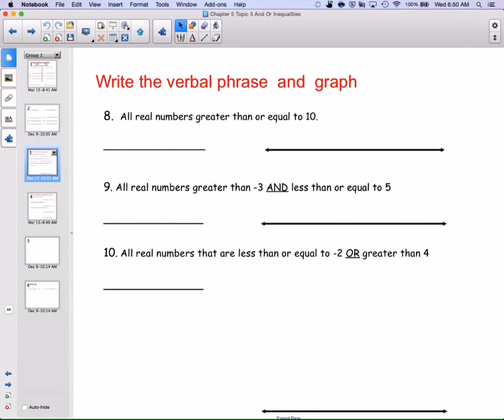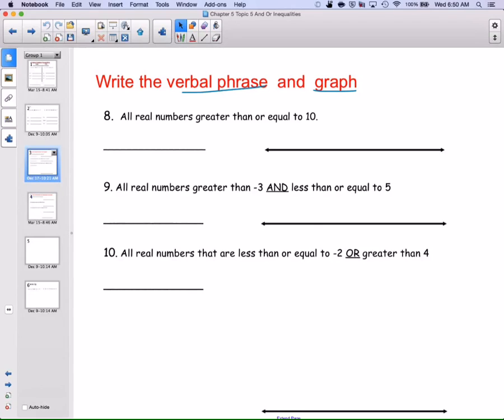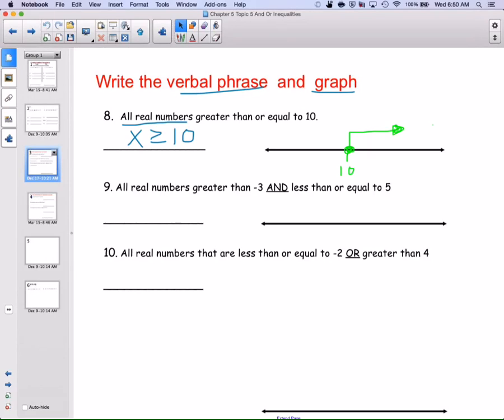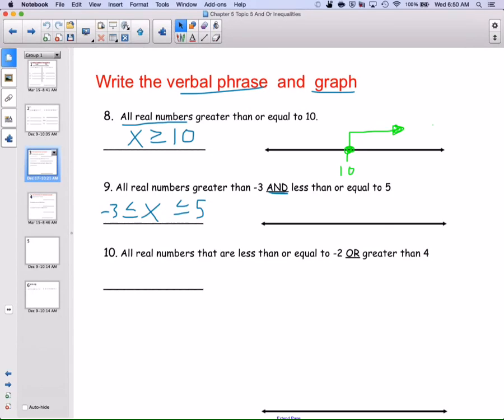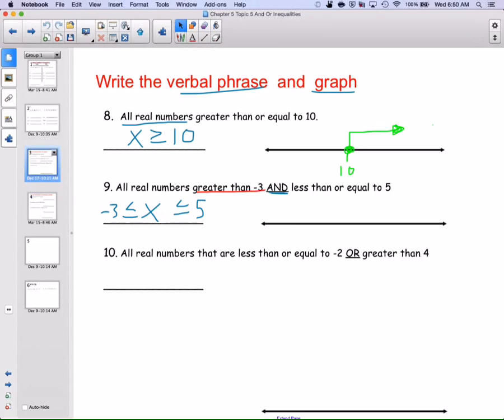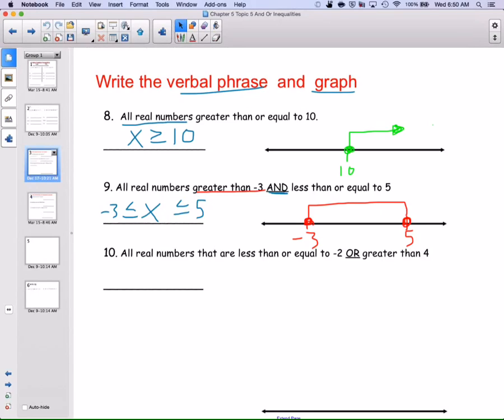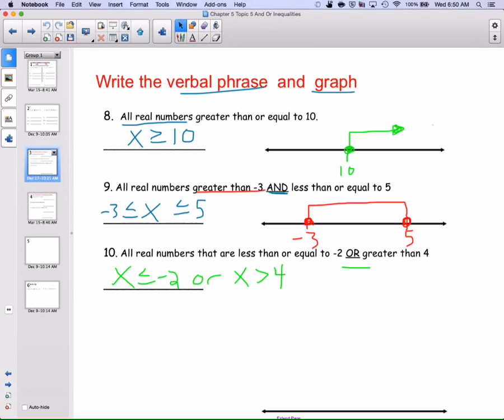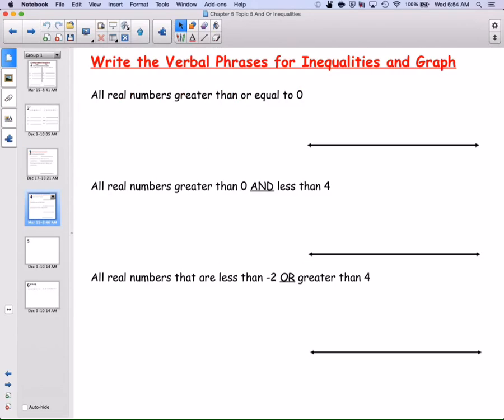ch 5 topic 5 video 2